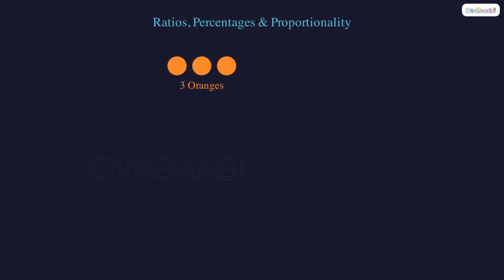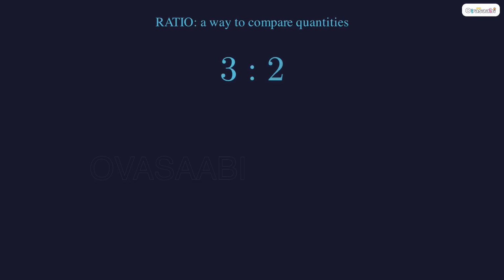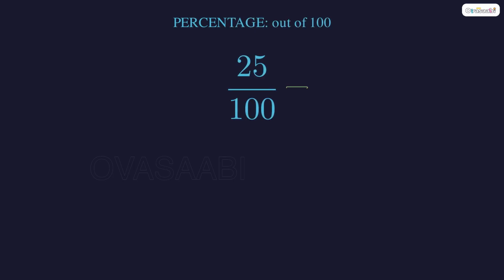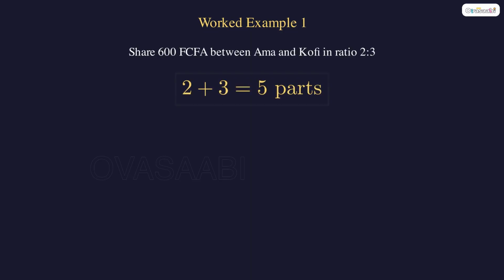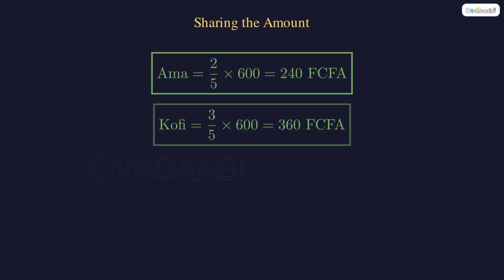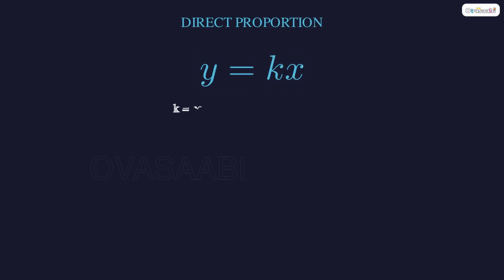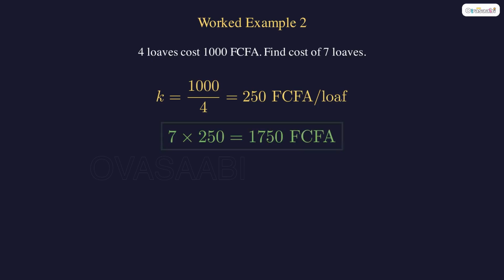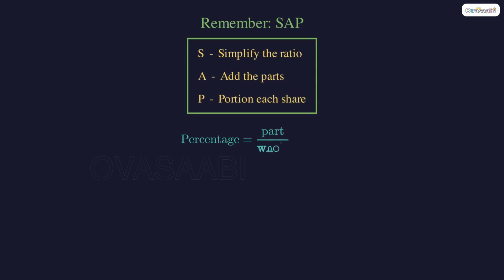Mathematics Form 1 | Numbers, Fundamental Operations and Relationships in the Sets of Numbers | 10.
Mathematics Form 1 | Numbers, Fundamental Operations and Relationships in the Sets of Numbers | 10. Ratio, Percentages and Proportionality Writing ratios; simplifying ratios; percentages; coefficient of proportionality; direct proportion problems Topic: Numbers, Fundamental Operations and Relationships in the Sets of Numbers Subject: GCE Advanced Level Mathematics Exam Board: Cameroon GCE Board This lesson is part of a complete Numbers, Fundamental Operations and Relationships in the Sets of Numbers series for GCE Form 1 Mathematics students. Perfect for exam revision and self-study.